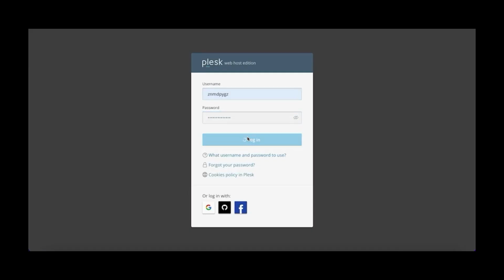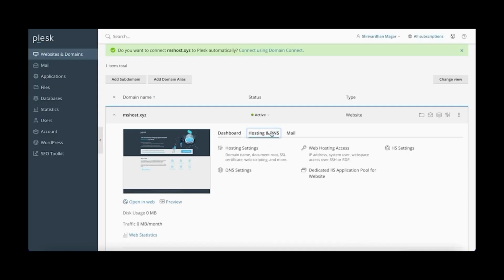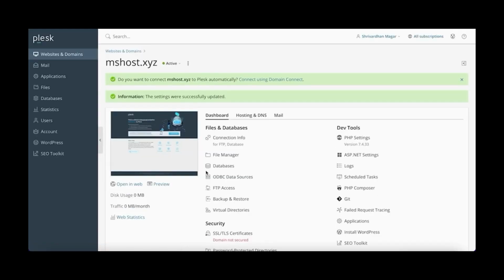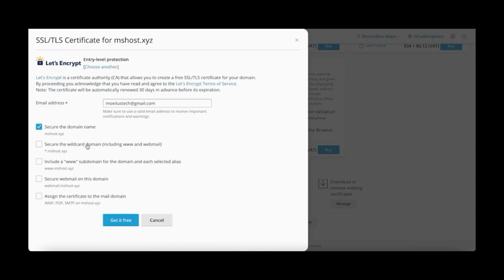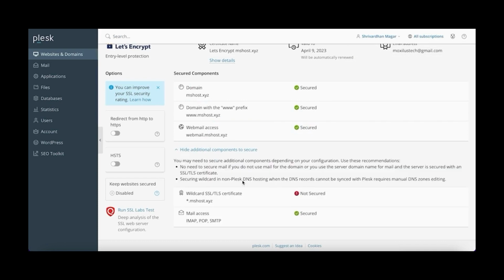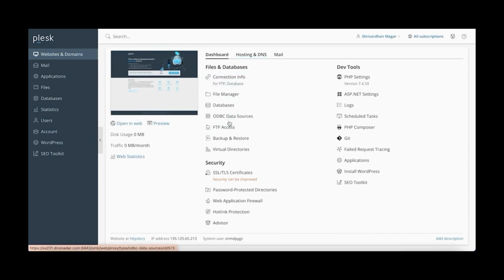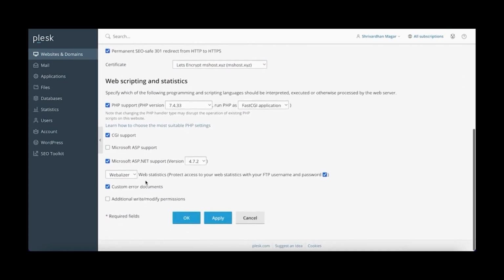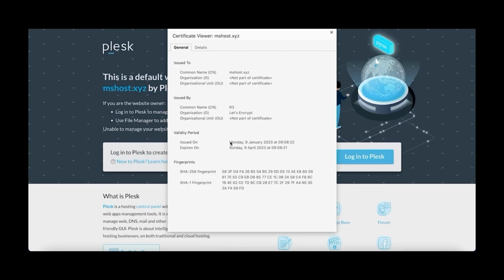How to install free SSL Certificate on Plesk Panel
The free SSL certificate installation on Plesk control panel is demonstrated in this video. There are 3 easy steps to install and use the free let's encrypt SSL certificate.